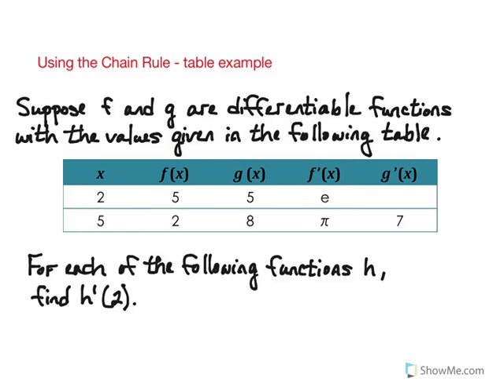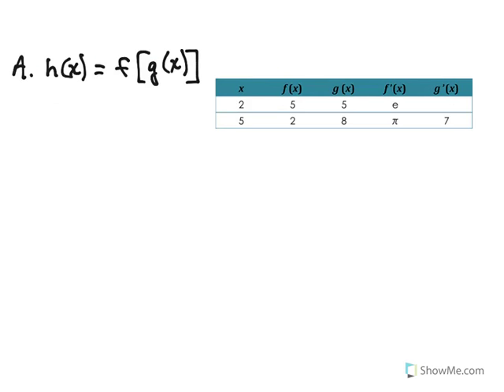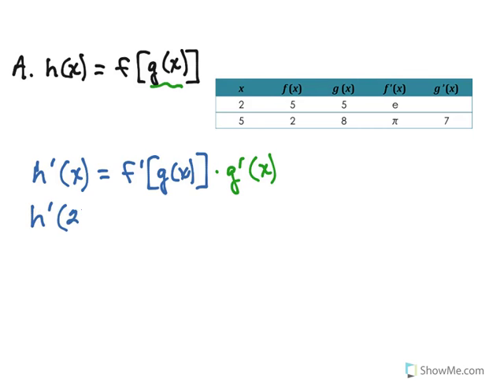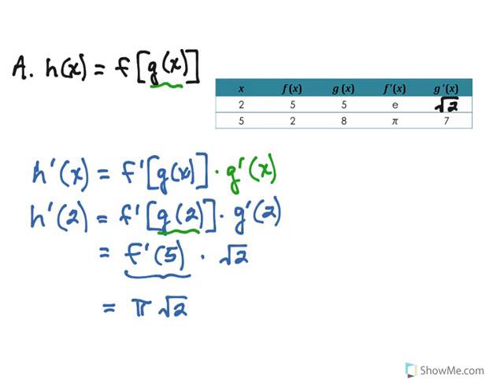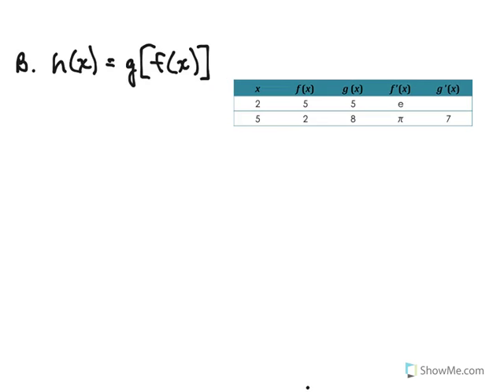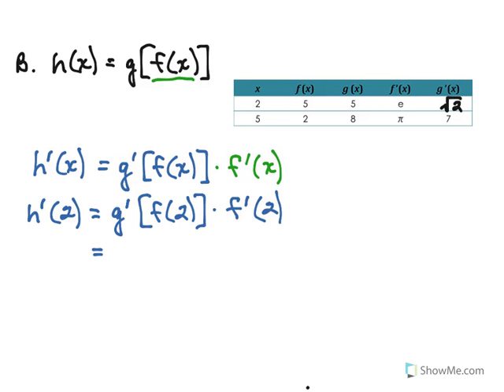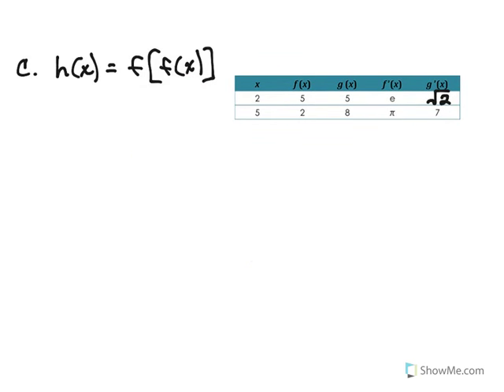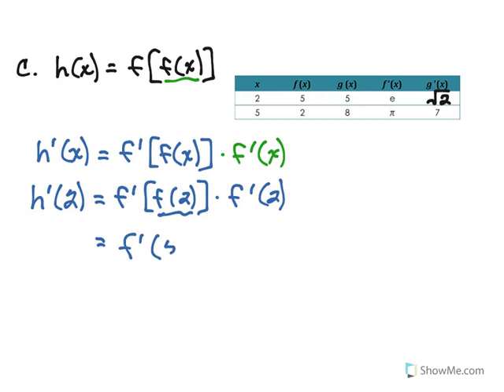Using the Chain Rule: Table Example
This is part of series of videos developed by Mathematics faculty at the North Carolina School of Science and Mathematics. This video explores using the chain rule and shows an example in table form.